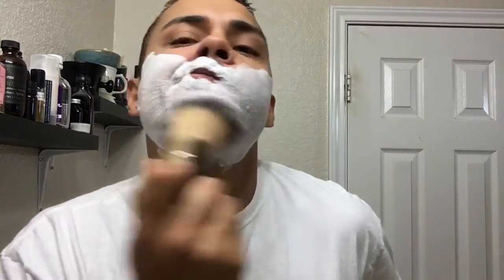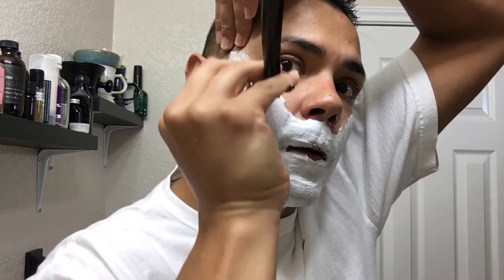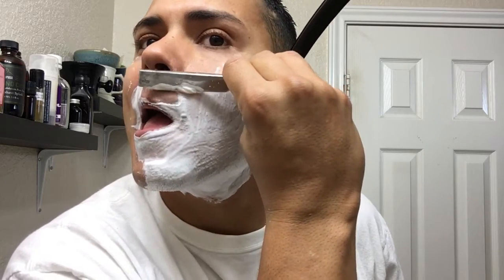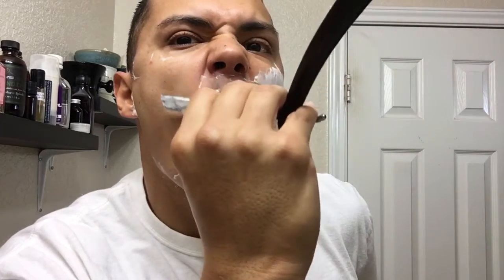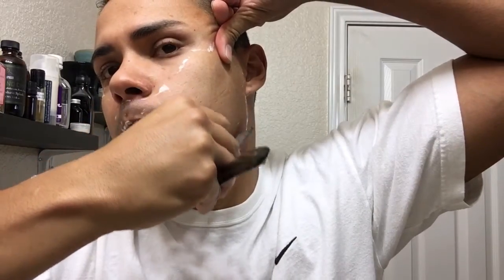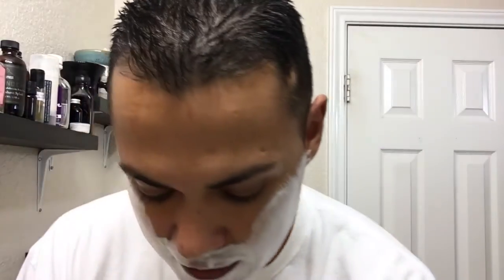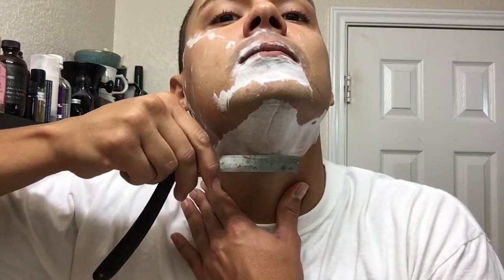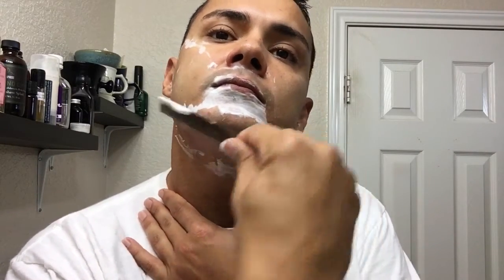La Toja shaving soap review/thoughts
All of my videos are recorded in HD, therefore if you want the best quality... ensure your settings are set to 1080HD.